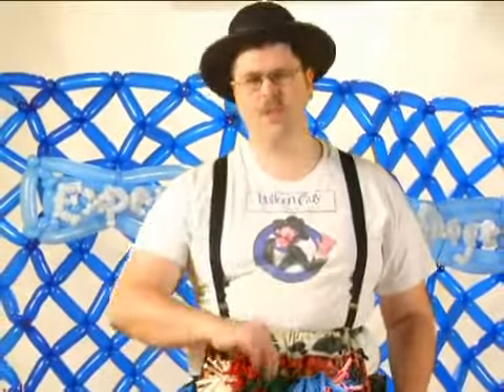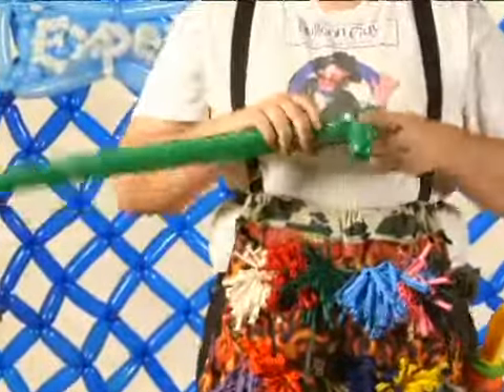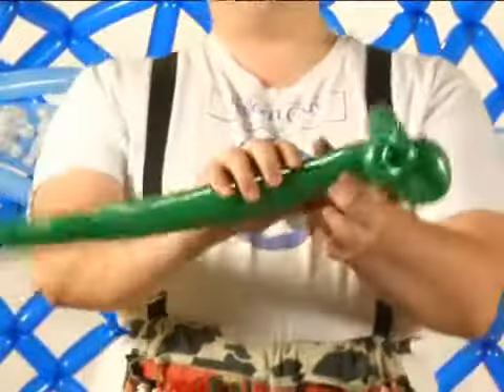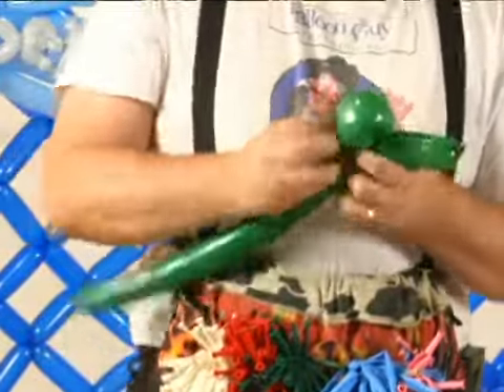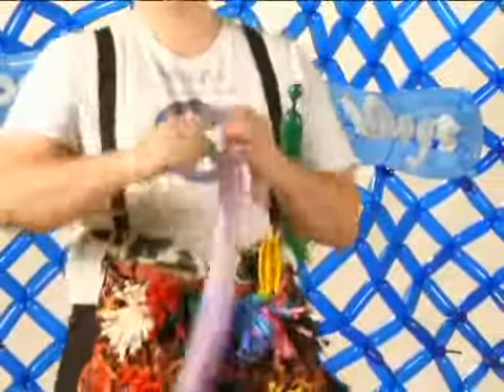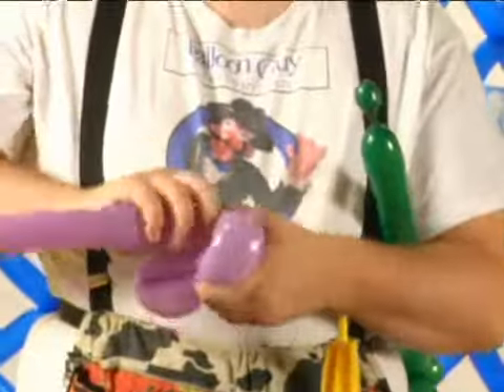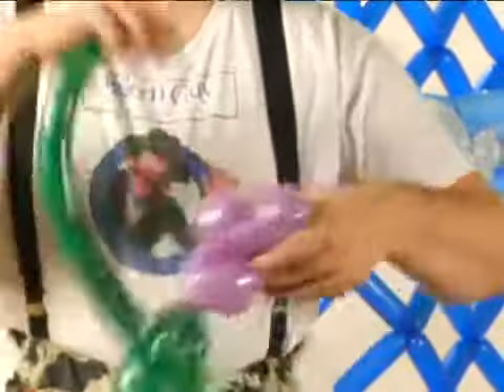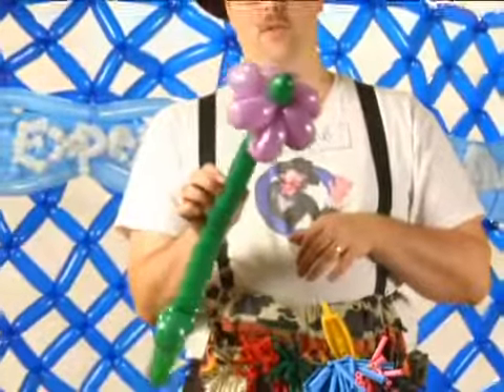How to do the Full Twist in Balloon Folding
How to do the Full Twist in Balloon Folding. Part of the series: How to Do Balloon Folding. Learn how to do the Full Twist with expert tips on balloon animals and creations in this free balloon folding video clip.